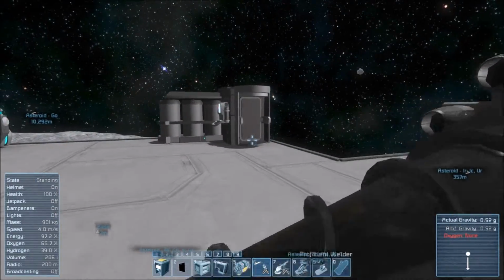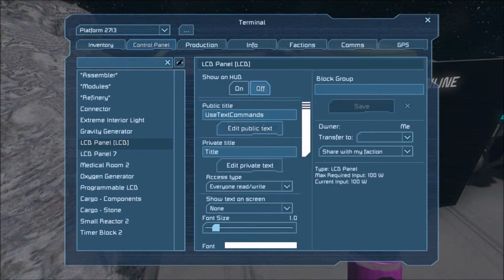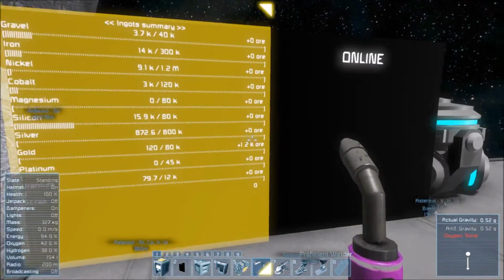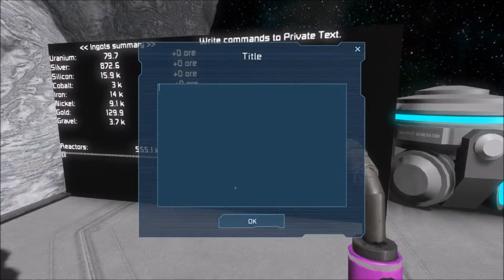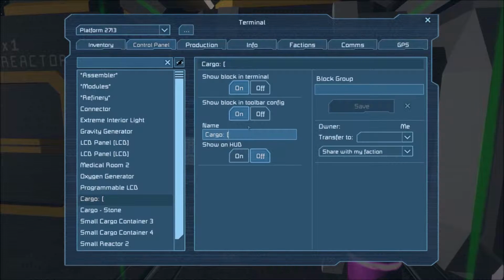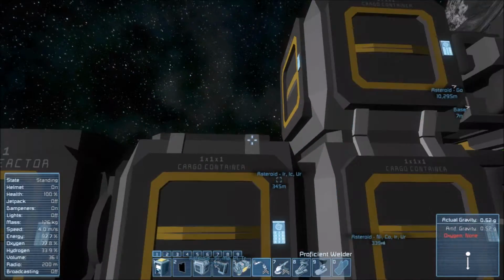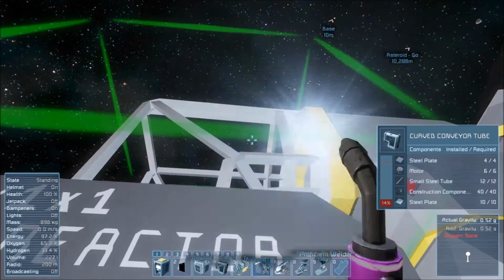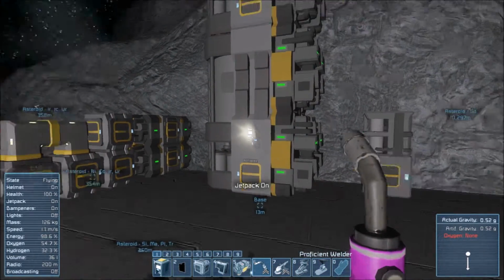Space Engineers - Inventory sorting - Episode 7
We use some computer script and a mod to help us sort and visualise our inventory.